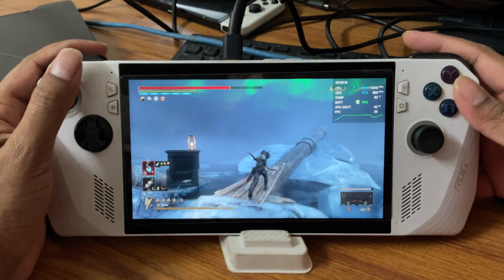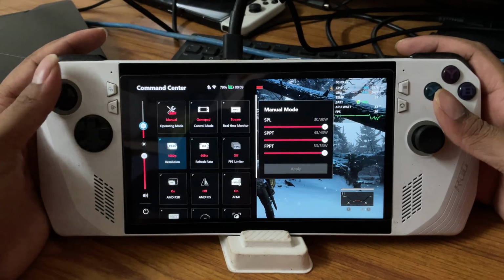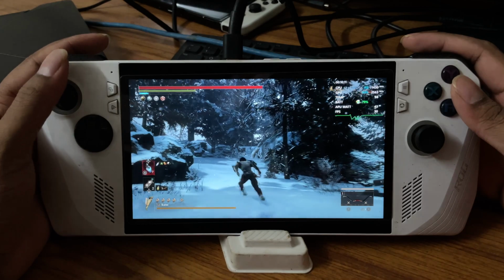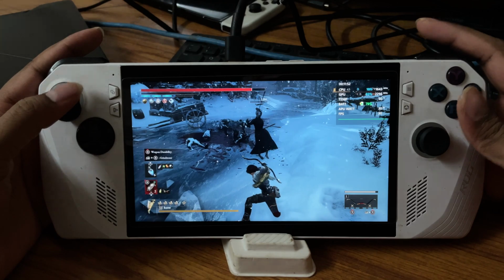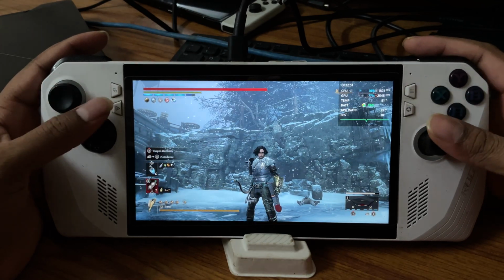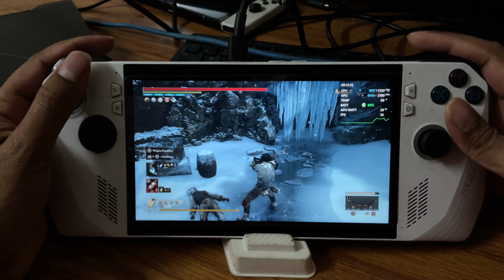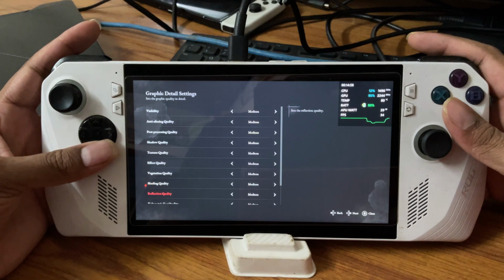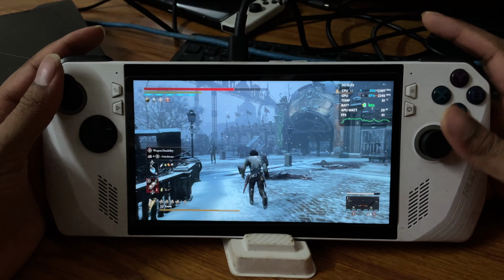Lies of P: Overture - one of the best looking and Performing games on ROG Ally!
honestly Lies of P: Overture is one of the best looking and performing games on the asus ROG ally it looks and runs real good!
comment your experience below!